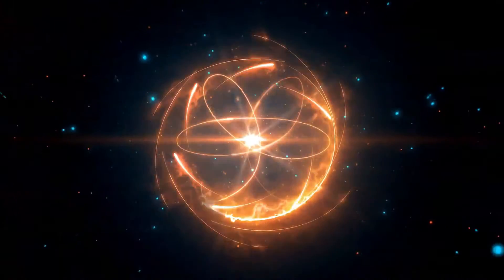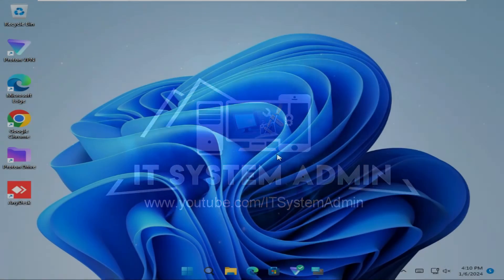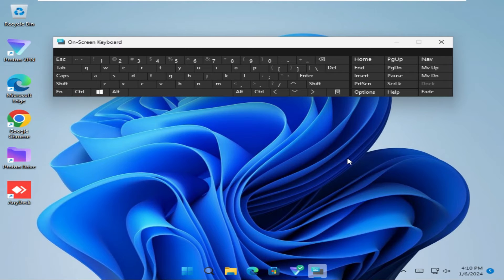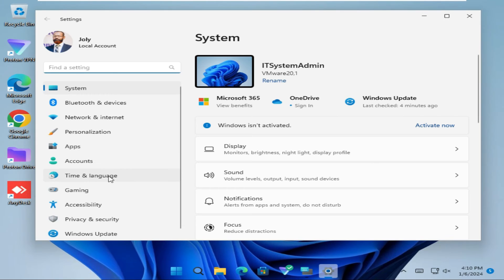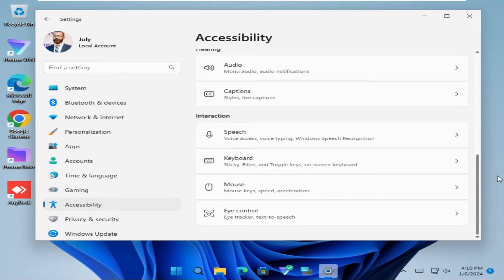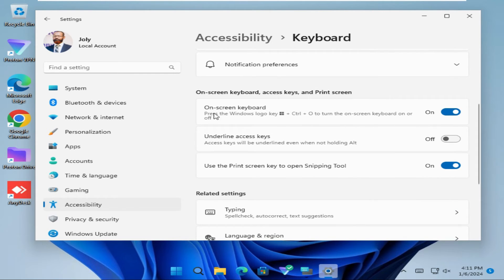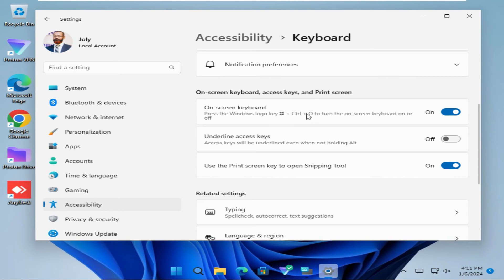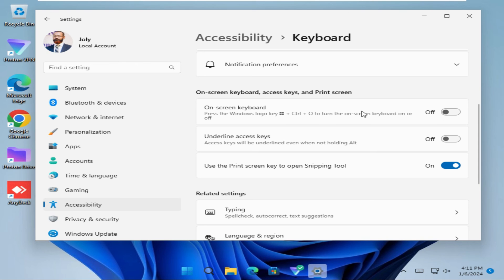How to Disable On-Screen Keyboard In Windows 11 [Tutorial]